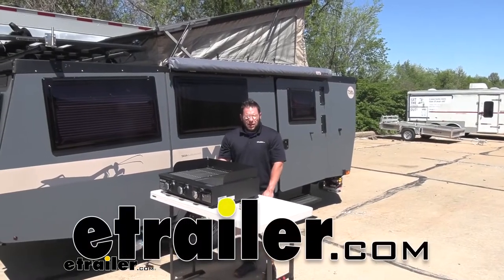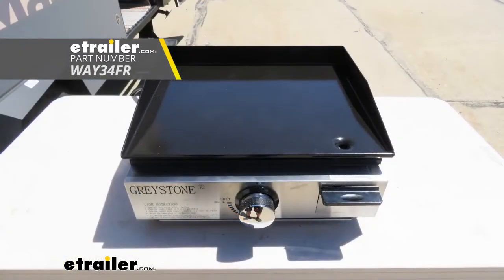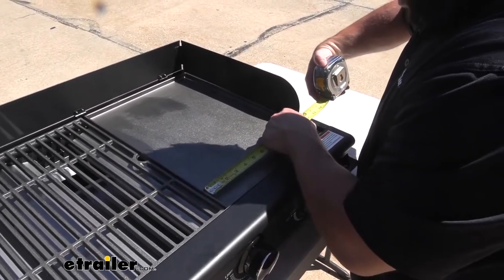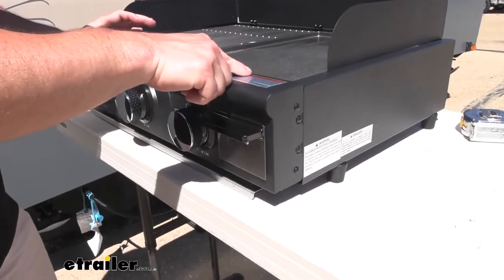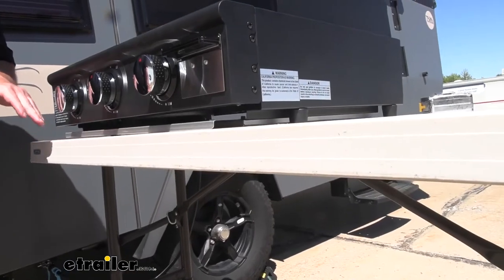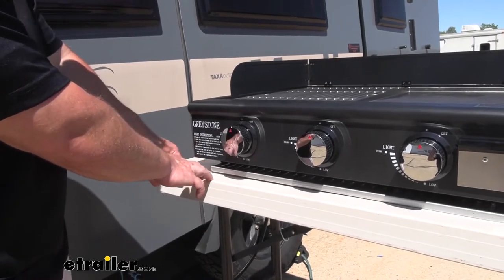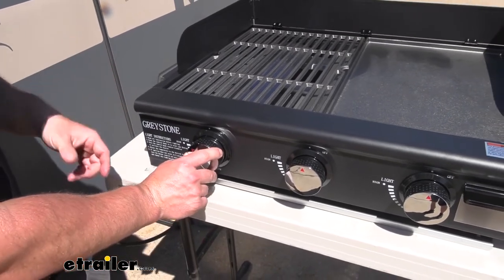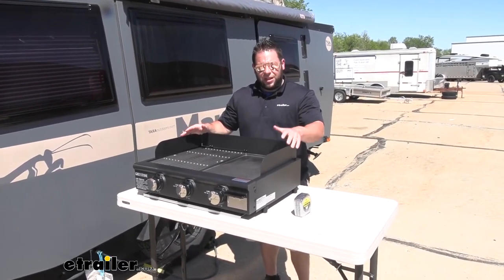etrailer | Greystone Countertop Side-by-Side RV Griddle and Grill Feature Review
Click for more info and reviews of this Greystone Portable Grills and Fire Pits:

What's up everybody. It's AJ with etrailer.com. Today, we're gonna be checking out this half-and-half grill from Greystone. So it's gonna be half griddle, half grill. So it's gonna be awesome to take with you. That way, if you want to prepare breakfast, you can do it on the griddle side, or if you wanna grill some steaks or burgers in the evening, you can use this side.

The good thing about it is it's cast iron on both sides, so it's really high quality, it's gonna be great to cook on, let's check it out. You can see the griddle side and the grill side. I like that it's side by side, that way you don't have to switch anything around compared to the other one we worked with, there was another Greystone one that was a grill on the bottom, and you would set the griddle on top to actually use it. That was nice, you got a little extra room, but the thing that I really like about this one is that both parts of this are cast iron. So I really like cooking on that.

I think that's gonna just make everything taste better. So I prefer that I have the cast iron griddle, or grill and griddle, whenever I need them. Now, like I said, I said you got a little bit more room outta that other one. Let's go ahead and measure the griddle and see how much room we actually have to work with. So from side to side, we're gonna go inside to inside.

It's around 11-and-a-half inches. And from front to back, it's right there at 16 inches. So they're gonna both be the same. So that's how much space you have on each one. So other things you might notice is the splash guard on here on the side.

That just keeps anything, if it's popping or any, it's gonna just keep that on the inside and not shoot out to the out. But it also, when not in use, easily just folds in. So that way, if you need to set it in a compartment that might not be tall enough, you can get that down and take down some of that height. We come around to the front, you can see this is where all the grease and gunk are gonna go, down in that hole in the griddle. And then this is the grease trap, here. You can take that and get rid of it. And then on the bottom, for the whole thing, you got this grease trap here, too. So you're gonna slide this out. Seems like it's caught on that side. There we go. You can slide that out and dispose of that and clean it, and that's gonna cover overall. But it also acts as a shield for the heat. So when the heat's coming down, like we got this on the plastic table, you don't have to worry about it melting the plastic table. It's gonna block that heat, and make sure it doesn't transfer onto the table. Around back you can see the vents. Just a warning: this is where the heat's gonna come out, so I wouldn't point it towards your rig or people, probably flip it the other way, point it away from you, that way the heat's not going against your rig or bothering anybody. Down here you have the attachment point for the propane. I will say, make sure you get the correct hose for the grill and your rig. That way you can hook it up because it does not come with the hose. Looking at the front here, you can see the instructions on how to operate are right here on the side. The knobs I like, they're nice and big. They got this grip around the outside so it's easy to turn them. The other thing is, that this thing's actually got some weight to it. So actually turning the knob doesn't push the whole thing back. On some of the other ones, they're really light. So when you go to push this in, you kind of push the whole grill back. This is heavy enough to where you can actually do that, and it's not a problem. So you can also work these all individually, so if you only want to use the grill, you can just use this one. You don't have to fire 'em all up, saving you on some propane. Now let's go ahead and fire it up. Just gonna push in on it, set it over there. That's gonna let the gas flow for just a little bit. And then I'll turn it, you'll hear a click, and that'll be the igniter that should ignite it up. And just like that, it's running. Overall, I was pretty impressed with the grill. You know, going into it, when I worked with a few of the other Greystone ones, I didn't like the fact that it was half grill and half griddle. I thought that was kind of wasted space, but after working with this one, I kind of liked this better. I don't like switching out that other part to use the griddle, the griddle's right here and installed. And like I sai